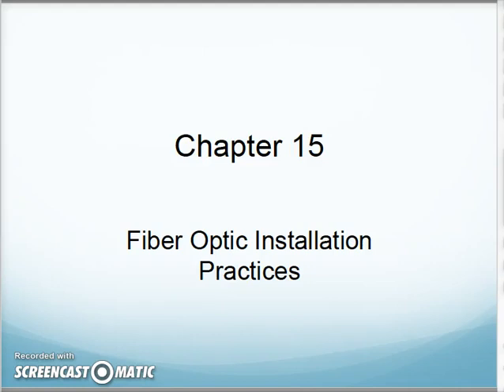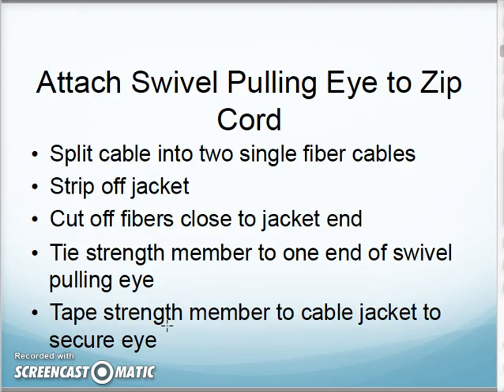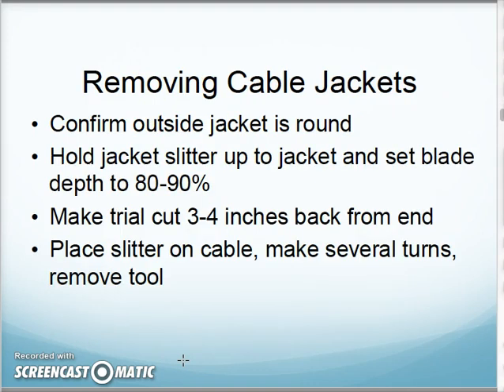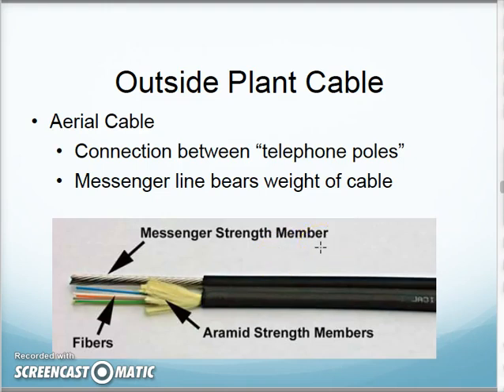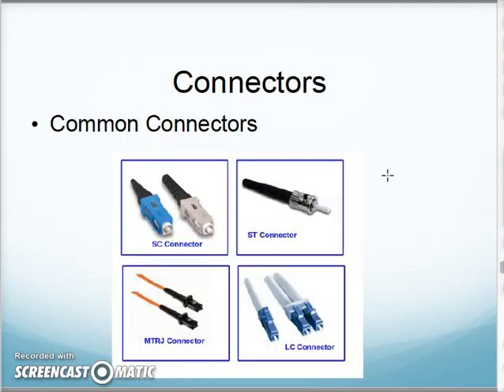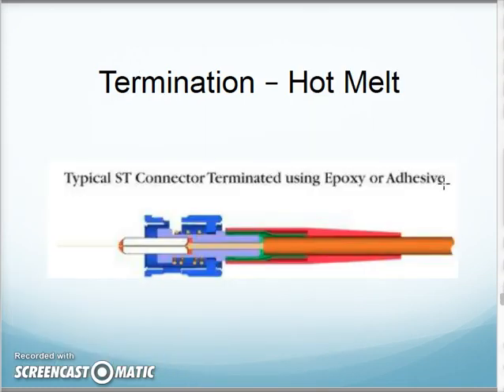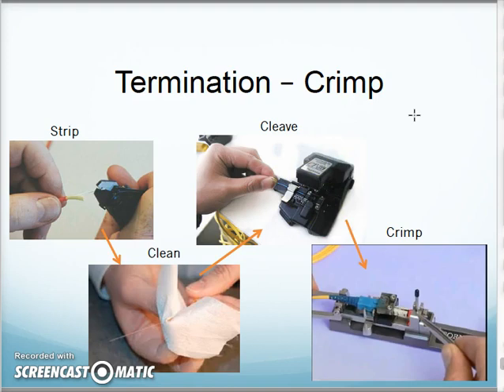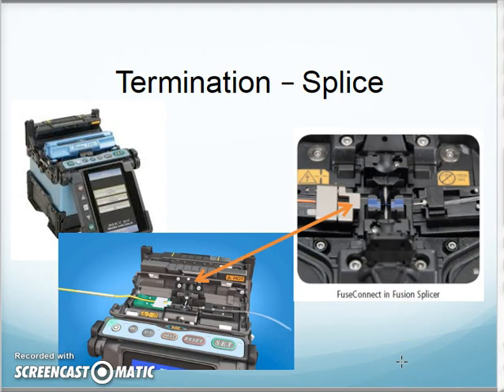CNT140 Chap15 1 Fiber Install